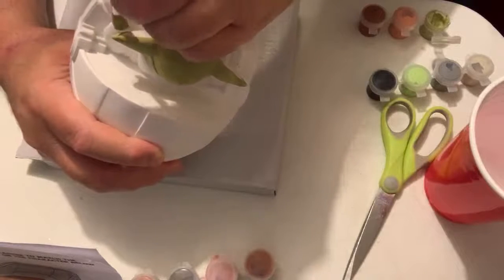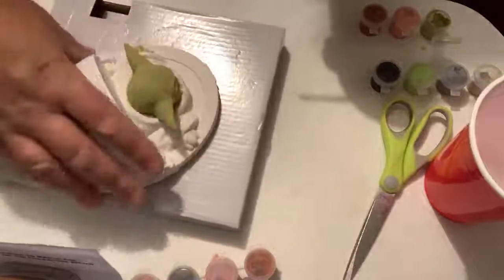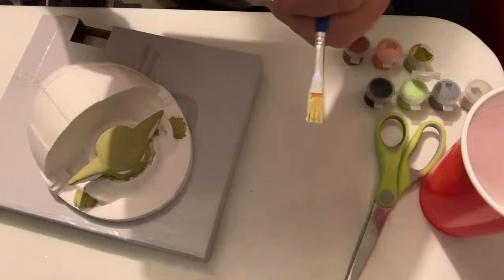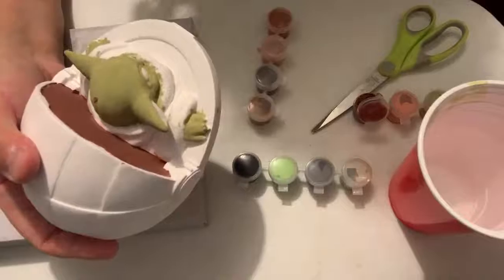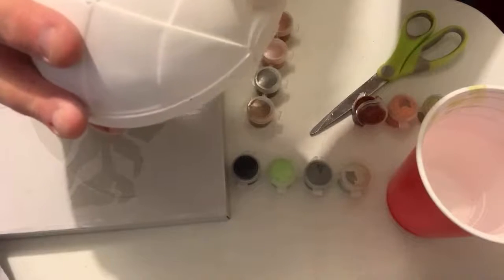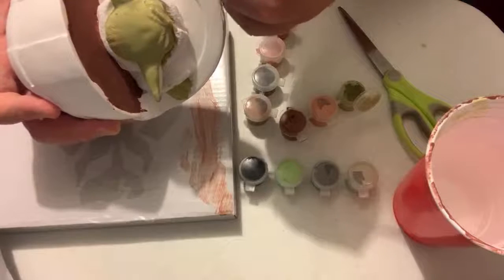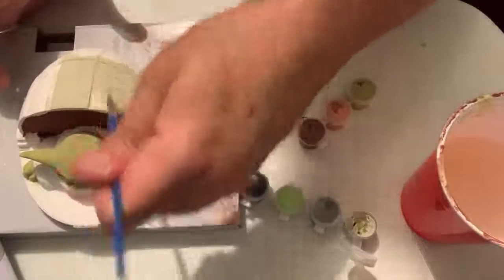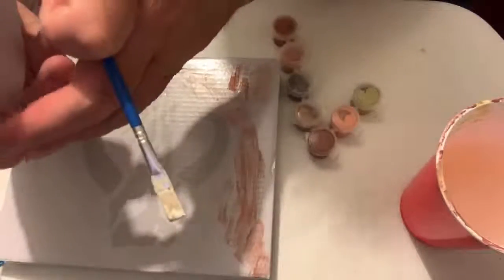man cave toy figure reviews r2d2 builds Star Wars mandalorian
games stars wars figures r2d2 builds pops toy figure reviews lego dimension game review marvel figures doctor who figures terminator builds spitfire builds Star Wars paint yoda